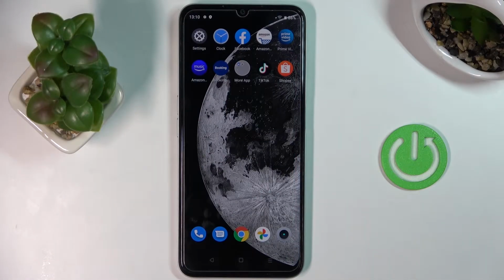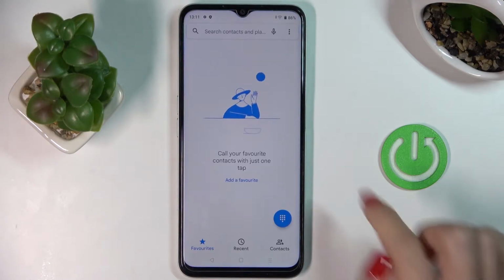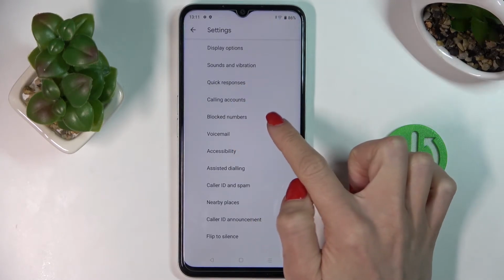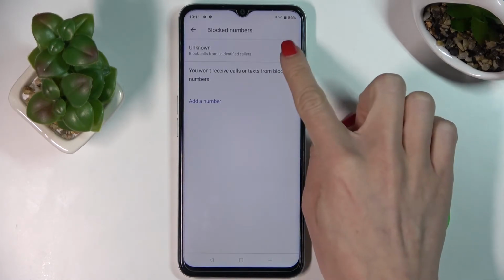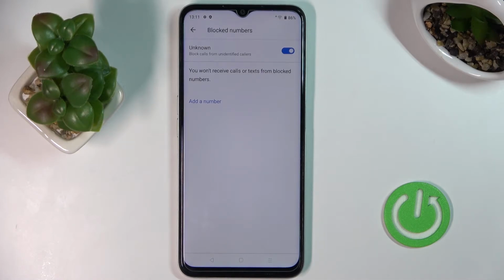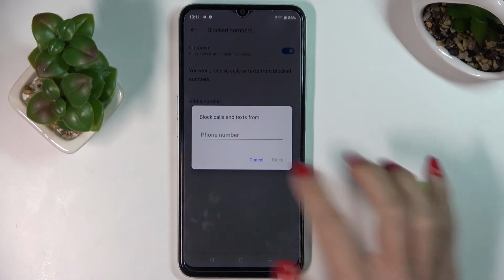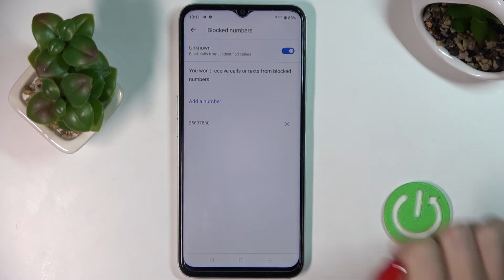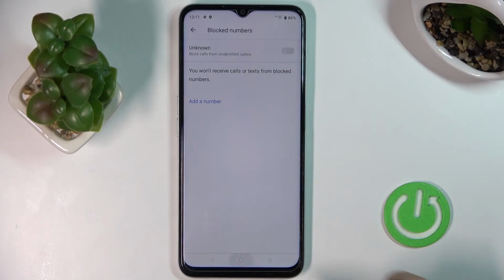How to Block Phone Number on REALME C35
Learn more information about REALME C35:
In this video, we wanted to demonstrate how you can manage and configure the phone numbers blocklist on your REALME C35 smartphone. So, if you had any issues with blocking the numbers or simply wanted to learn how it should be done on a REALME C35 device, we are inviting you to watch our tutorial. Kindly enjoy!

How to manage the numbers block list on REALME C35? How to block a number on REALME C35? How to manage the blacklist of phone numbers on REALME C35?